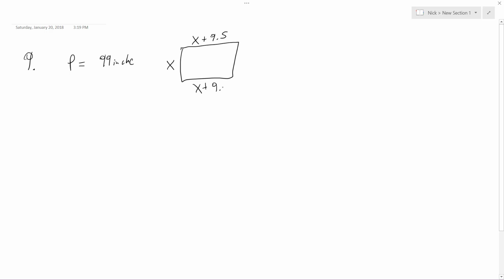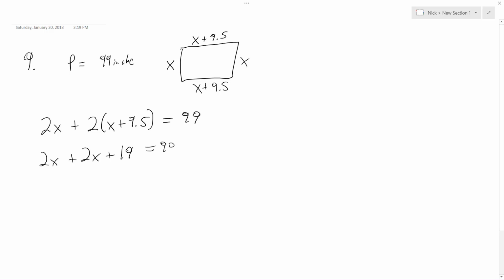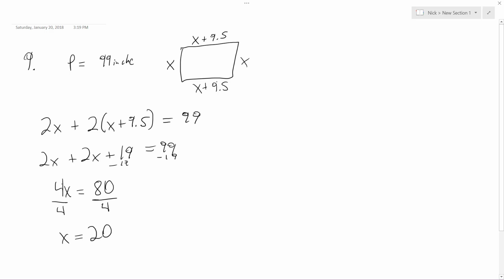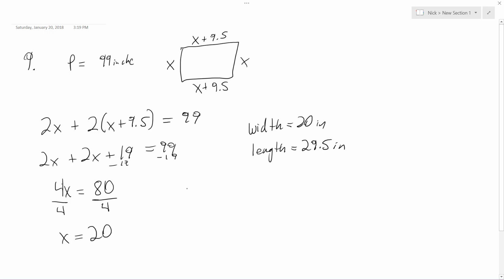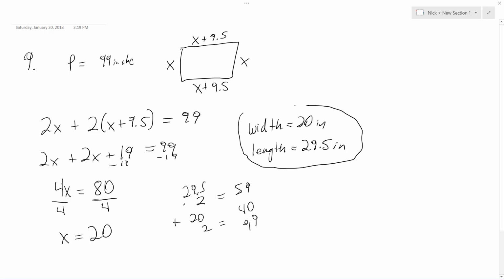A table top is shaped like a rectangle whose perimeter is 99 in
A table top is shaped like a rectangle whose perimeter is 99 in. The length is 9.5 in. more than the width. Find the length and the width.